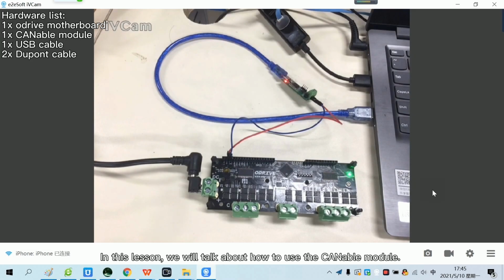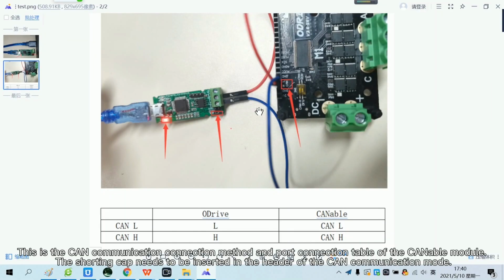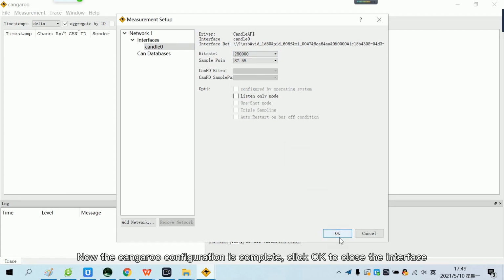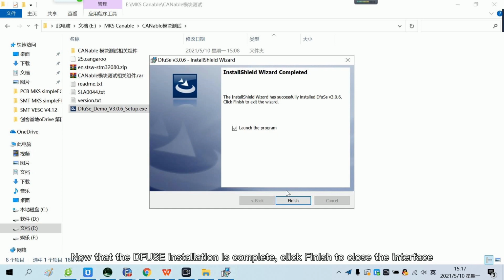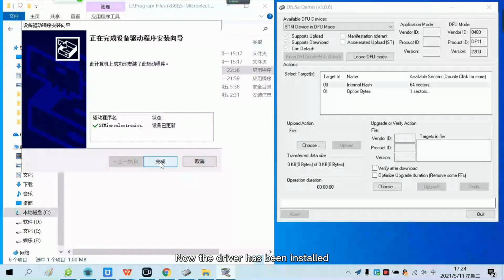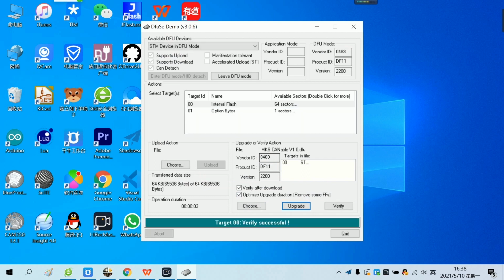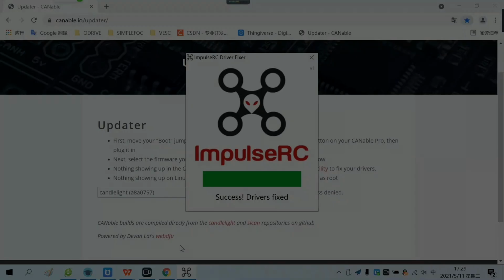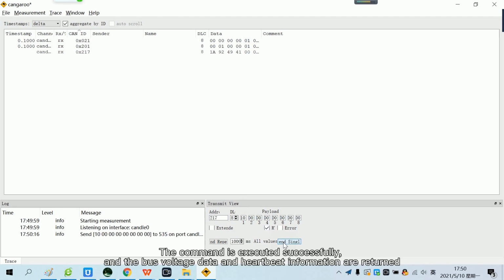MKS Canable Lesson 1 CANable module test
Purchase link ：
CANable V1
CANable V2